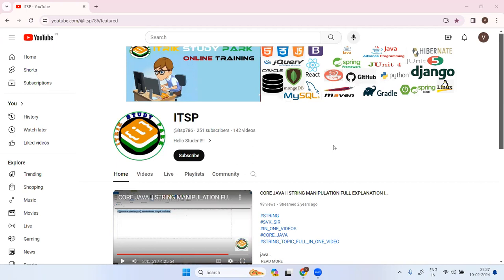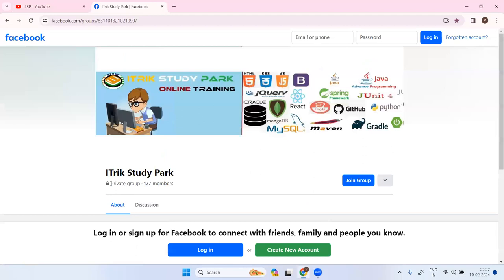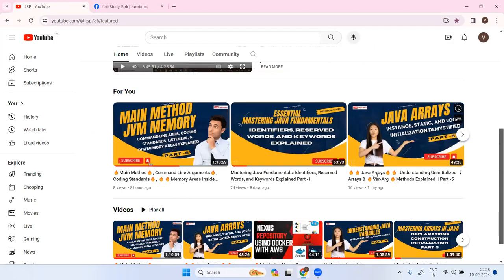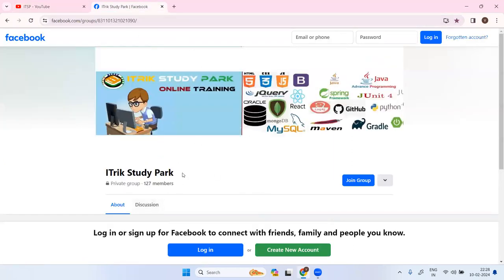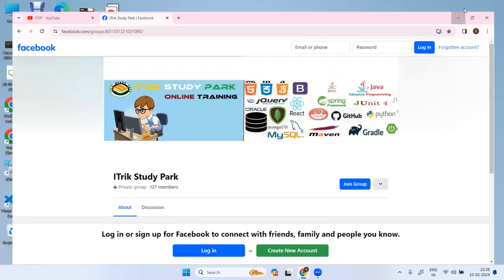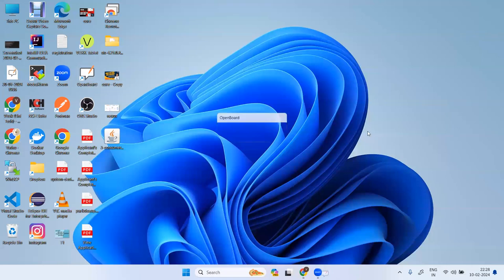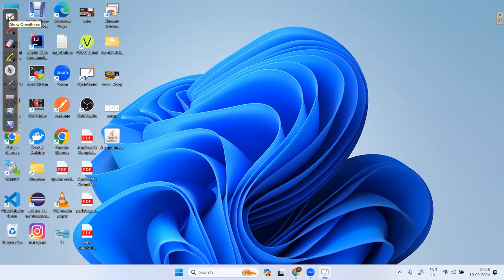🔥GitHub🔥 From Basics to Advanced Techniques Part - 1🔥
Git:
Git is a distributed version control system designed to handle everything from small to very large projects with speed and efficiency. It allows multiple developers to collaborate on a project simultaneously by tracking changes in the source code during the software development process. Git is known for its flexibility, scalability, and reliability, making it a popular choice among developers worldwide.

GitHub:
GitHub is a web-based platform built on top of Git that provides hosting for software development version control using Git. It offers a wide range of features including bug tracking, task management, and wikis for every project. GitHub facilitates collaborative development by allowing users to contribute to projects through pull requests, manage code reviews, and track issues efficiently. It's widely used by developers and organizations to host open-source projects, manage code repositories, and collaborate on software development projects.

0:00 Introduction
5:00 Overview of Git Basics
10:00 Setting Up Git Environment
15:00 Creating a New Repository
20:00 Git Branching and Merging
25:00 Collaborating with Git
30:00 Advanced Git Commands
35:00 GitHub Overview
40:00 GitHub Features and Tools
45:00 Conclusion and Recap